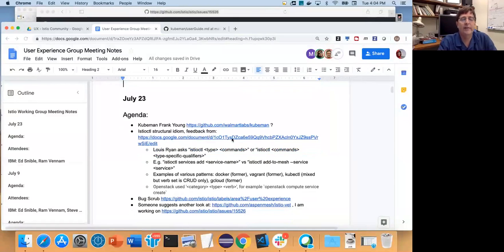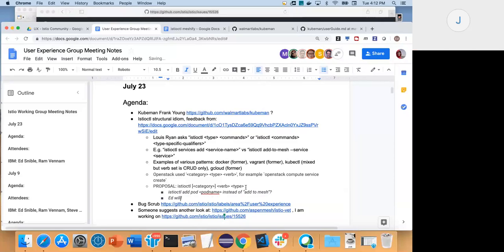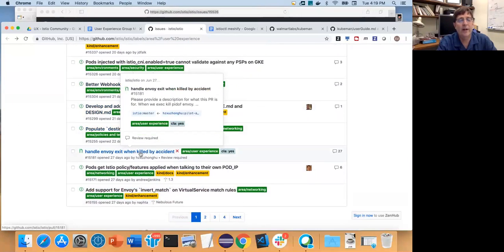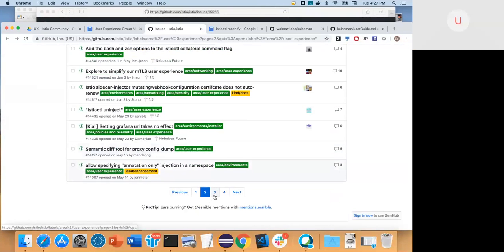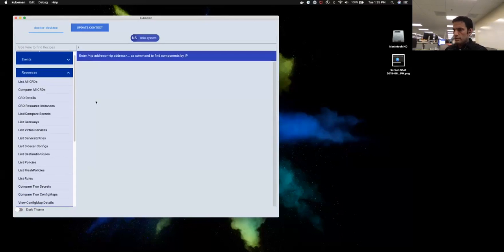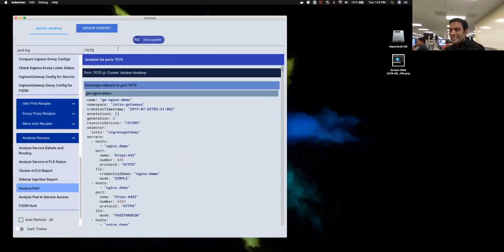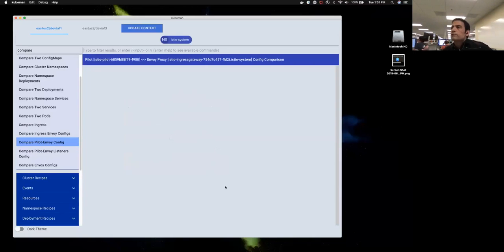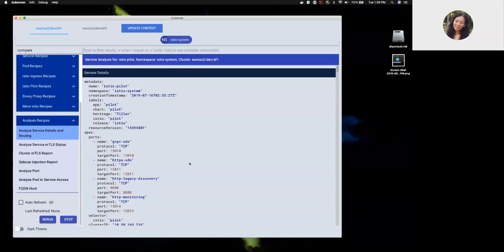Istio User Experience Working Group July 23, 2019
Istio User Experience Working Group meeting held July 23, 2019